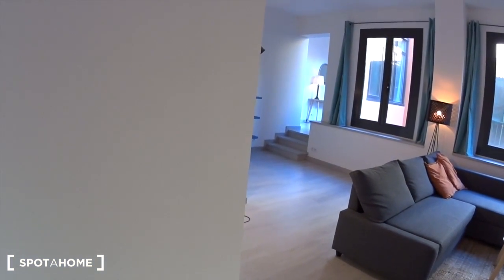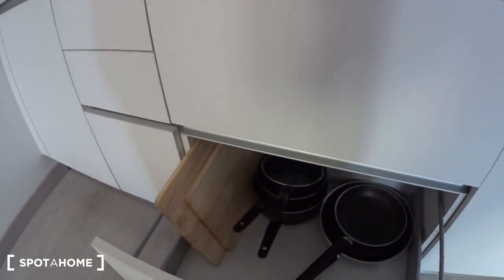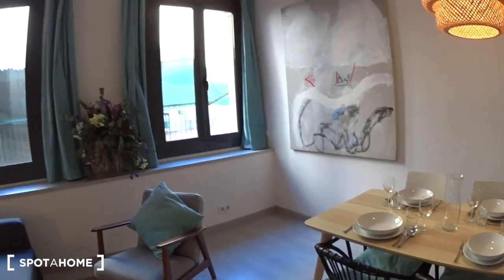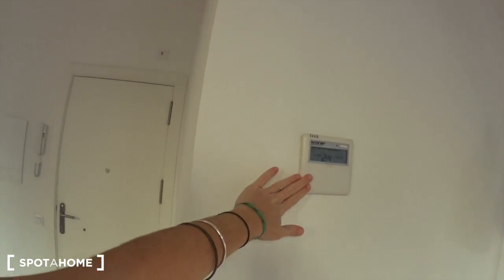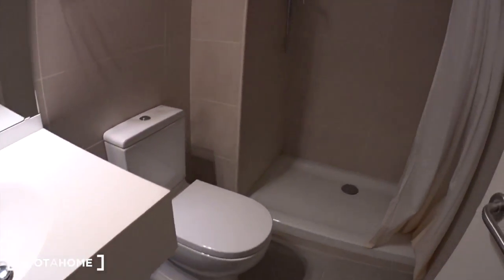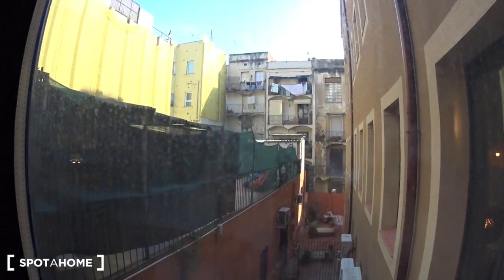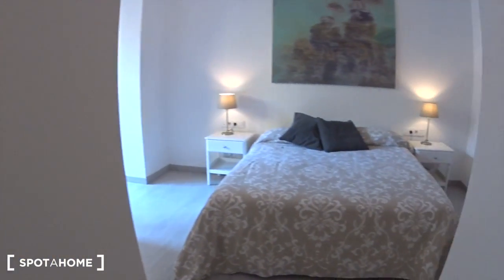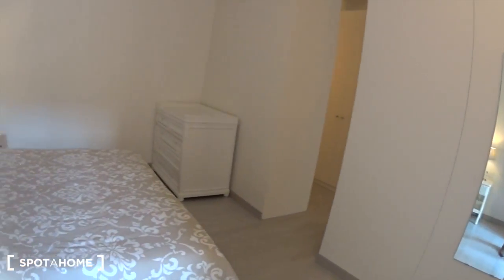Luxurious 1-bedroom apartment for rent in El Born - Spotahome (ref 122620)